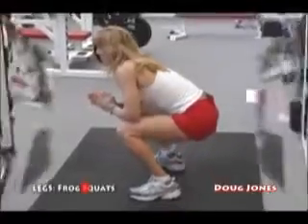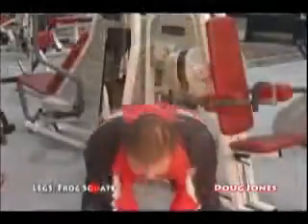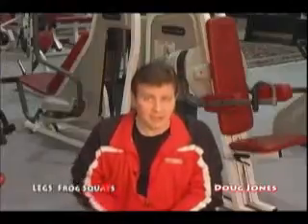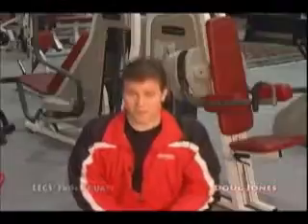(New clickbank products | Popular info items),(Top Marketing Items | FAMOUS CLICKBANK ITEMS)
(free Marketing Items | cheap CLICKBANK ITEMS)